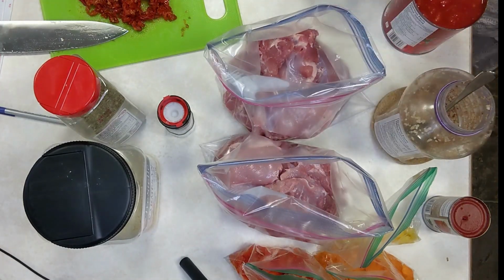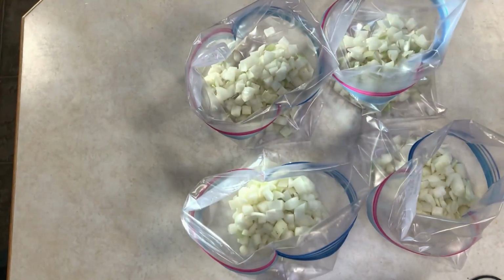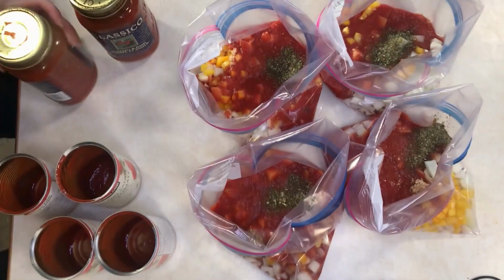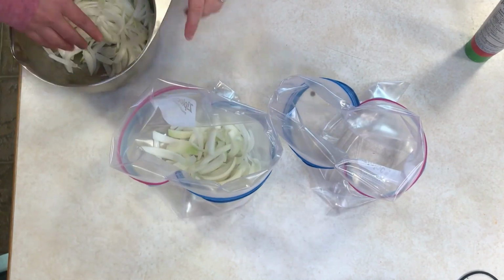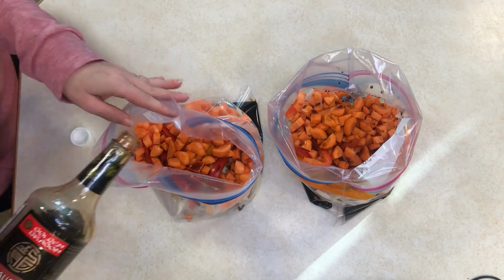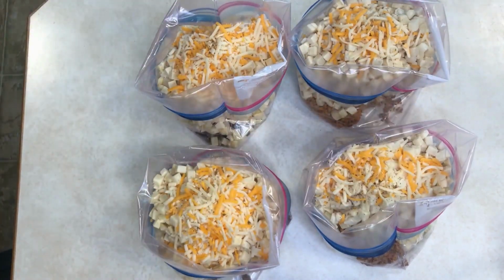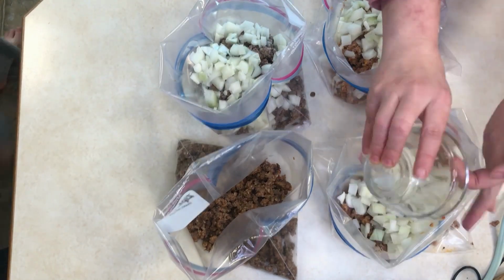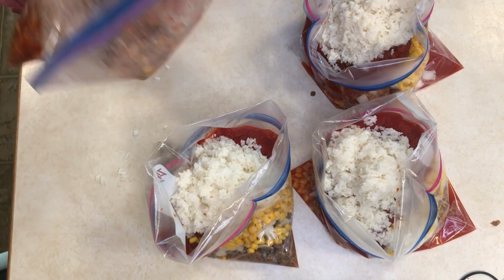Freezer Meals Made With the Extra Prepped Ingredients - The Invention Recipes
The one where we invent recipes using our leftover prepped ingredients. Whenever we do our freezer meal marathons, we end up with some extra ingredients that are already prepped.

This is the fun part!

We take those and turn them into new inventions. Sometimes, we even prep extra ground beef or chicken or veggies just to make sure that we'll be able to do this because this is where some of our best recipes over the years have come from.

These are the 5 recipes we created after our most recent freezer meal session.

The invention recipes in this video:

~Chorizo Sausage Pasta Sauce
~Breakfast Hash Brown Casserole
~Sundried Tomato Italian Chicken
~Stir Fry Bags
~Mexican Stuffed Peppers Mixture

Write to us:
RPO Eastgate
Sherwood Park, AB Canada
T8A 5L7